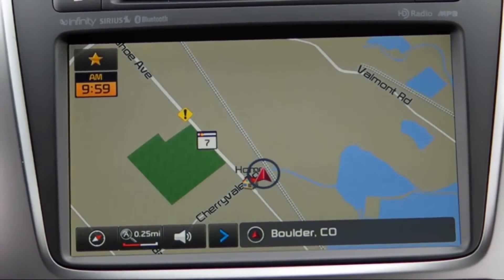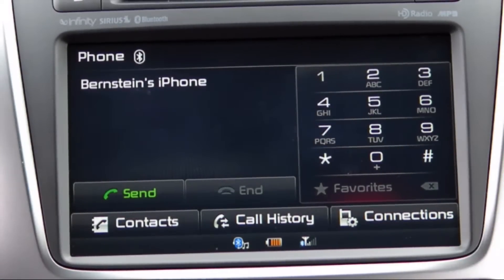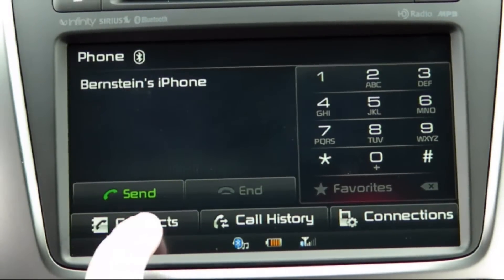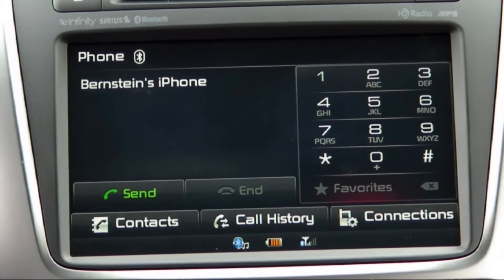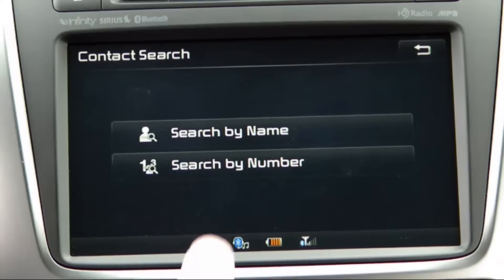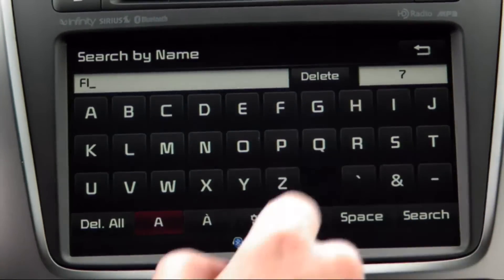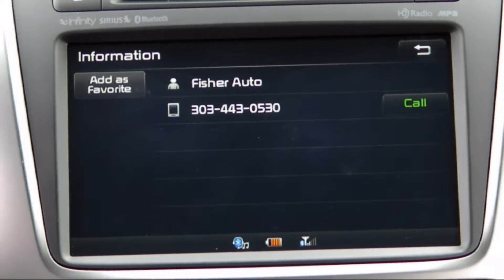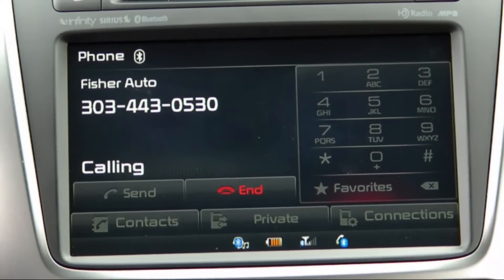Placing a Call via Bluetooth - 2014 Kia Uvo eServices Infotainment System with Navigation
Detailed instructions for placing a call with your iPhone or Android device that is connected to your 2014 Kia's Uvo eServices infotainment system with navigation.

To explore our full catalog of Tech Tips visit our

Fisher Auto is a Kia, Honda and pre-owned vehicle dealership with a full service body shop, a parts department, a family Allstate office and a service department open to all makes and models.

Fisher Auto
6025 Arapahoe Road
Boulder, CO 80303

1. First, make sure that your phone is connected via Bluetooth.  If you need help doing this, click the link at the bottom of your screen for a video guide.

2. Next, press the "Phone" button.  If your phone is connected you will see the device name at the top of the screen.

3. You now have the option of dialing a number with the on-screen keypad, selecting a contact or choosing a previously dialed contact from your call history.

4. In this example we are going to call Fisher Auto, a number that we already have stored, so select "Contacts" by tapping it on the touch-screen.

5. Rather than scrolling through all of our contacts, tap the "Search" button.

6. Next choose "Search by Name".

7. Type out the name of the contact that you are trying to reach using the on screen keypad and tap the "Search" option.

8. Select your contact by tapping it on the touch screen.

9. If this contact had more than one number associated with it those numbers would appear here as well.

10. Tap the "Call" button next to the number you would like to call and the number will be dialed.